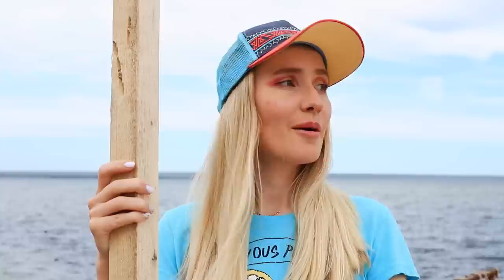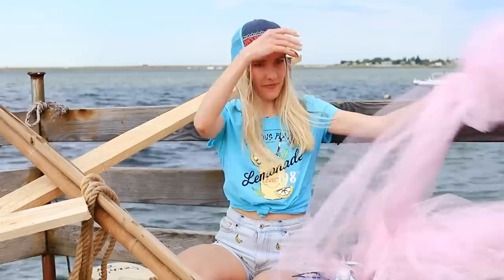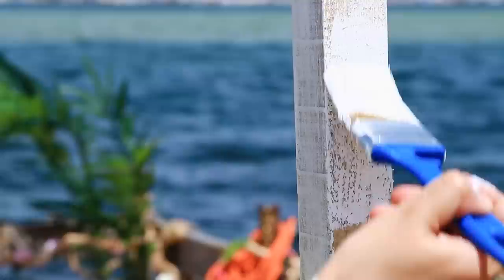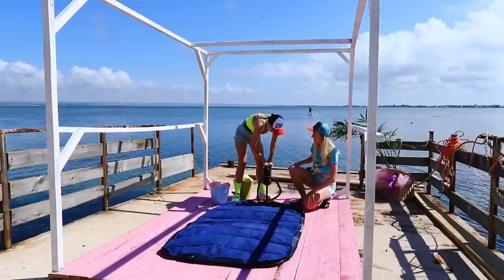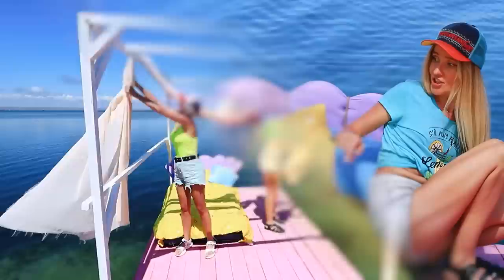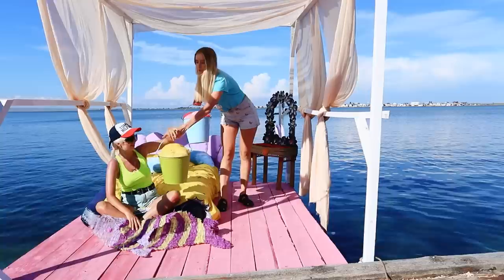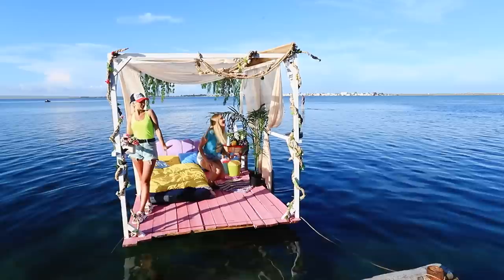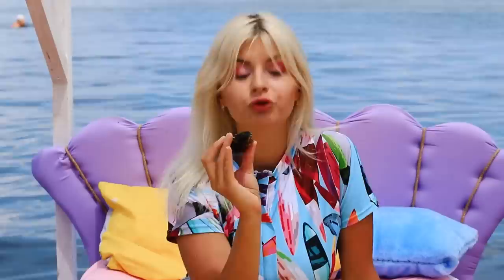Floating Tiny House On The Water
We adore a secret houses! And today we decided to build something unusual! Watch our new video about it!